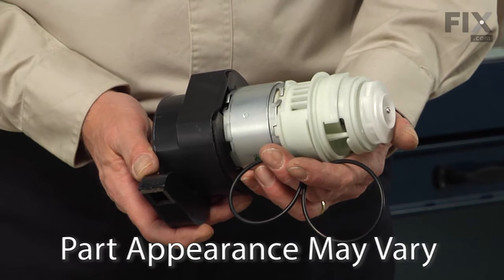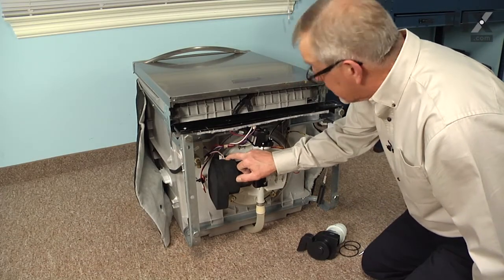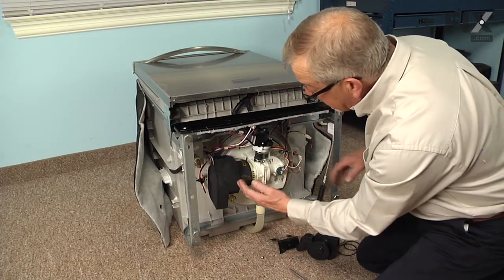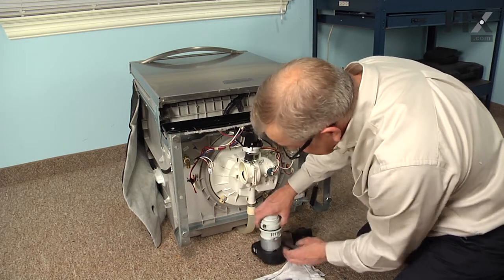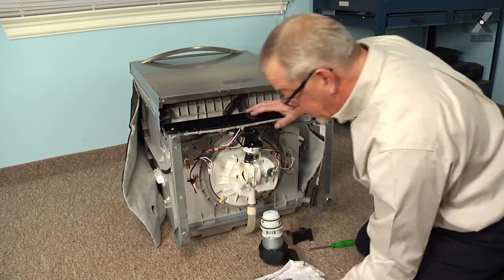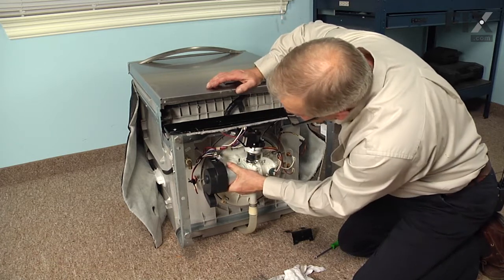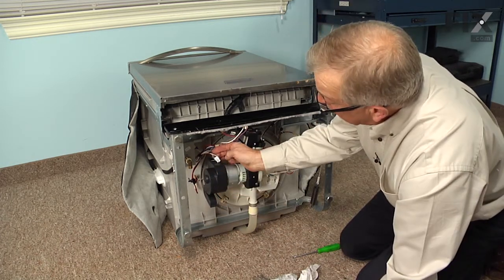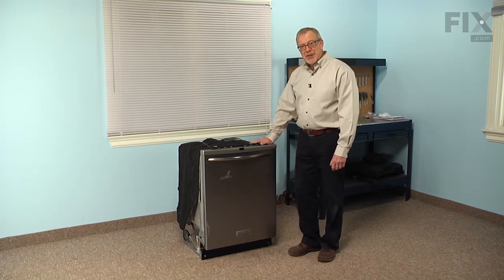Frigidaire Dishwasher Repair – How to replace the Circulation Pump and Motor Kit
Need help replacing the Circulation Pump and Motor Kit (Part #15484410) in your Frigidaire Dishwasher? Watch this how to video with simple, step-by-step instructions for a successful DIY repair.

Why you might need to replace the Circulation Pump and Motor Kit:
1. Leaking water
2. Not cleaning properly
3. Unusual Noise

What tools you need for this repair:
• #20 Torx driver

The information in this video is specific to Frigidaire and Kenmore. To find a Circulation Pump and Motor Kit specific to your model,